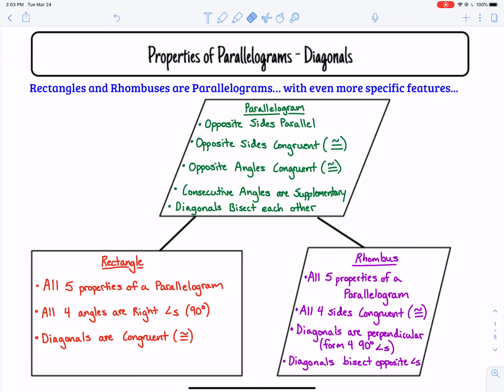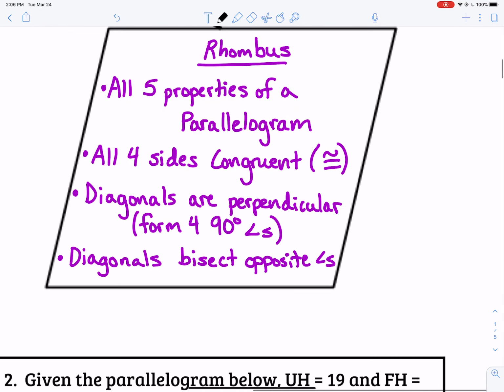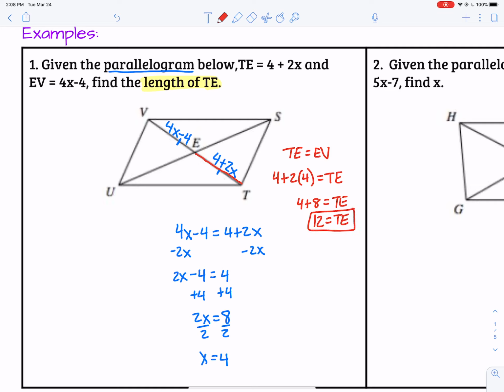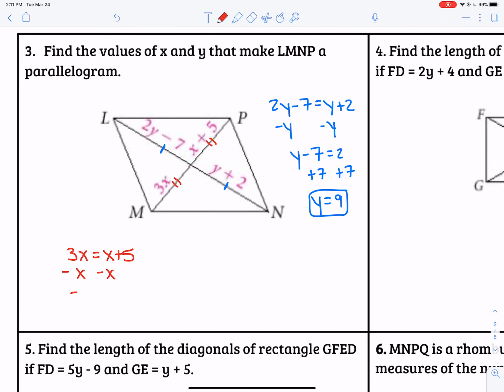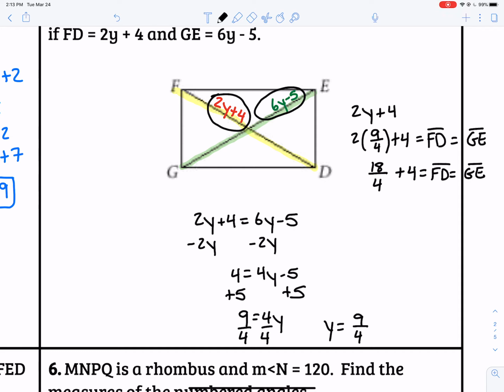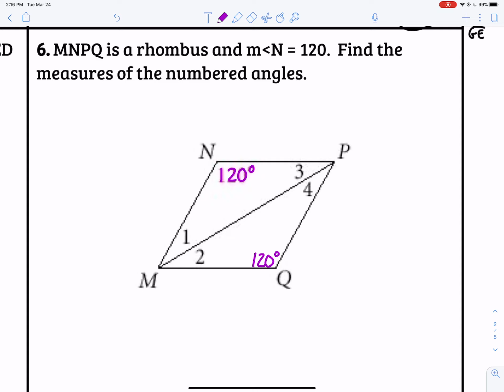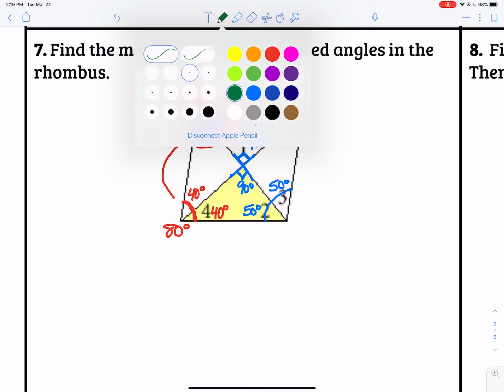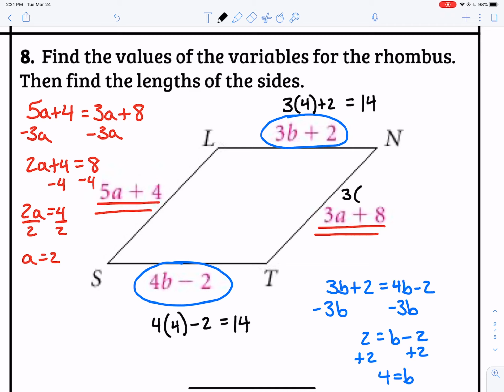Properties of Parallelograms - Rectangle & Rhombus